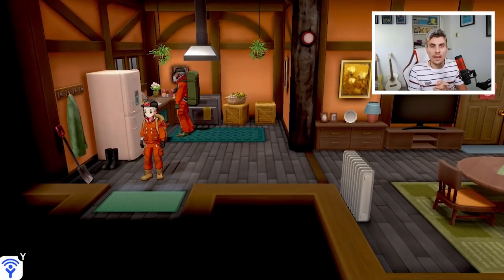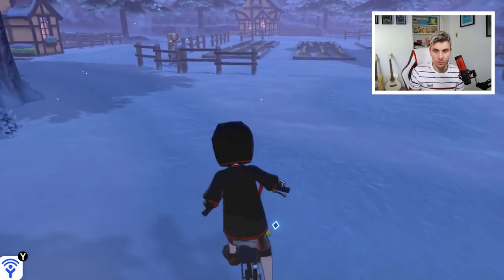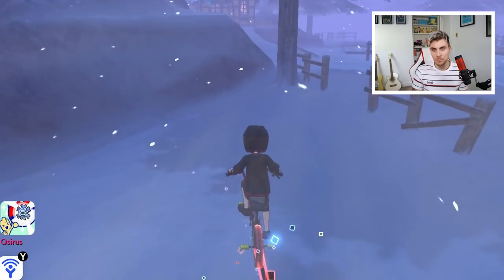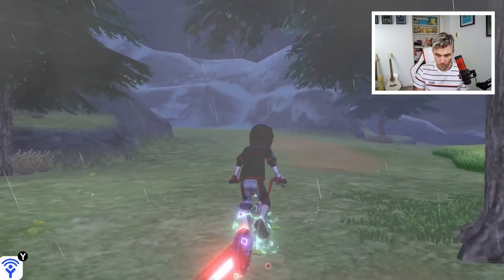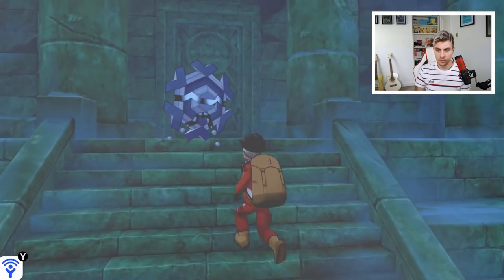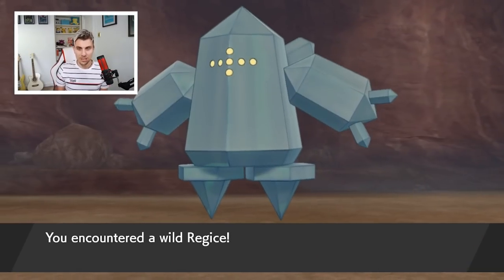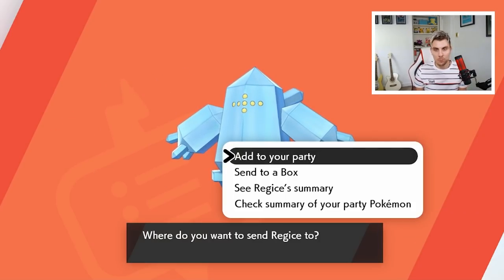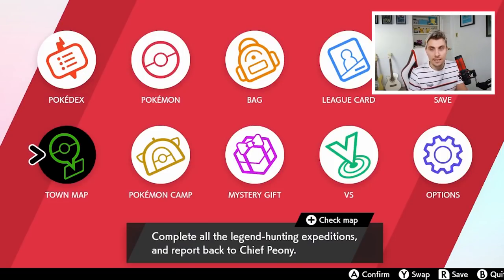HOW TO GET REGICE IN THE CROWN TUNDRA Pokemon Sword and Shield DLC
HOW TO GET REGICE IN POKEMON SWORD AND SHIELD CROWN TUNDRA DLC.

In todays episode I will take you through a quick guide on how you can get Regice in pokemon sword and shield crown tundra. Showing you all the steps you need to complete in the early stages of this new Pokemon Sword and Shield DLC to obtain this legendary Pokemon.  I will guide you through all the different tasks and show you where the regice temple location is and how to solve the temple riddle to access this legendary in the Crown Tundra to eventually catch regice. I hope you find this pokemon how to guide useful and have a blast in exploring the crown tundra.

GAME INFO
Name: Pokemon Sword and Shield
Developer: Game Freak
Publisher: The Pokemon Company, Nintendo
Platforms: Nintendo Switch
Release Date: November 15, 2019